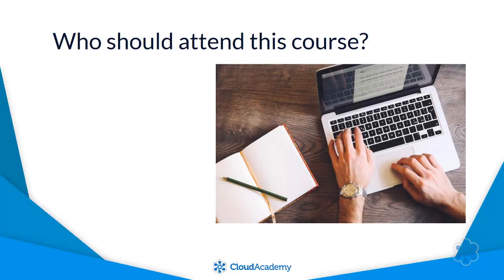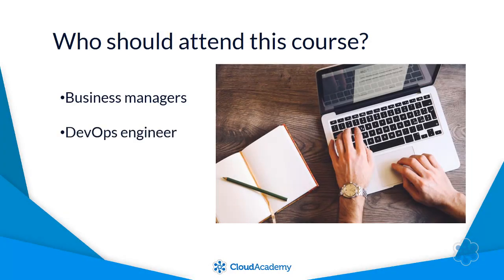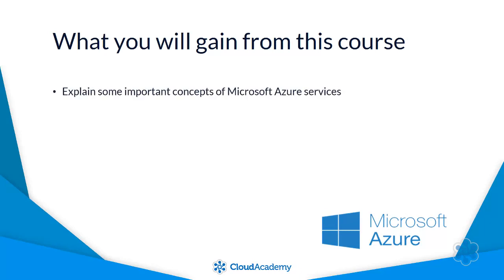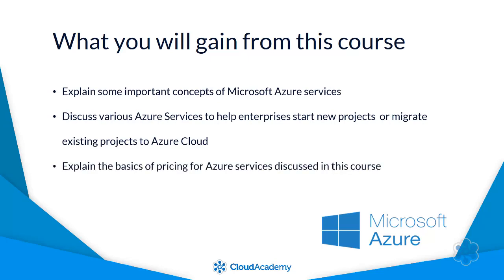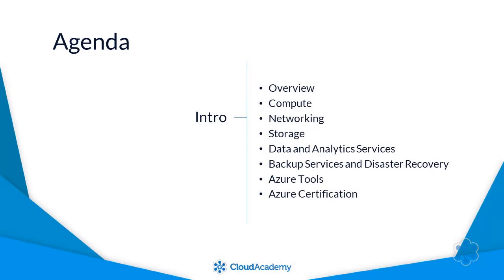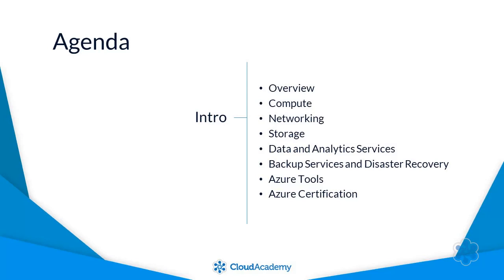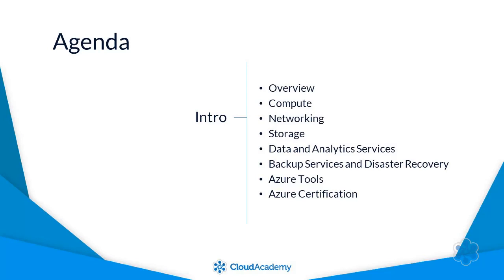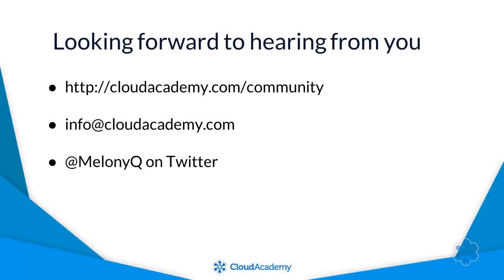Introduction to Microsoft Azure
In this course, get a brief overview of the various services on Azure, including compute, networking, storage, data, and analytics services, explaining who they are and how they work together on Azure. The full Learning Path will take you through an overview of Azure Services and Azure storage solutions, with a final exam at the end to test your knowledge.

The learning objectives are:
- Explain some important concepts of Microsoft Azure services.
- Discuss various Azure Services to help enterprises start new projects or migrate existing projects to Azure Cloud.
- Explain the basics of pricing for Azure services discussed in this course Describe the Azure certifications and Azure preparation resources.

To watch the entire learning path, Getting started with Azure please